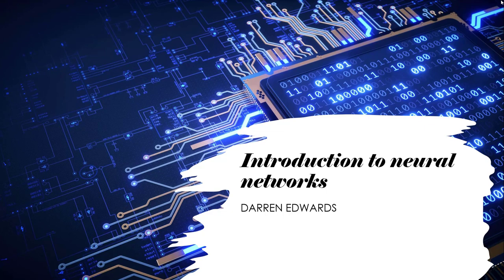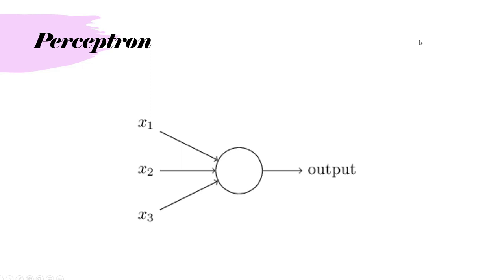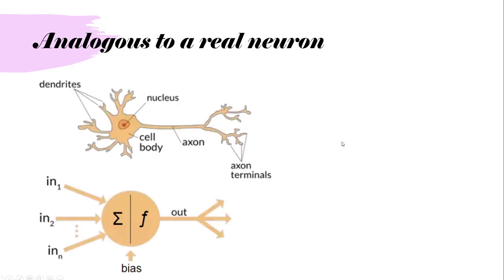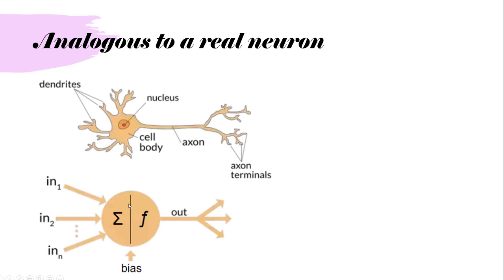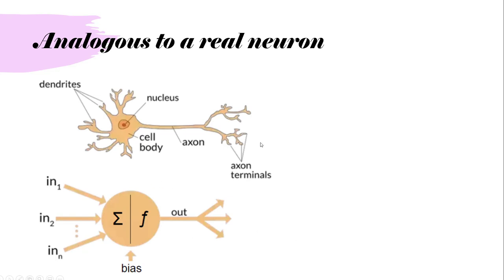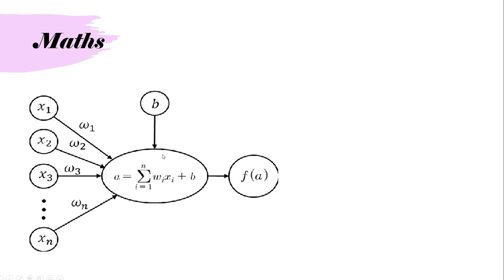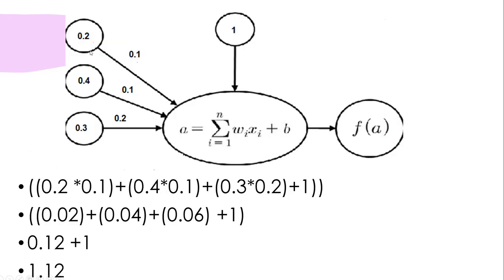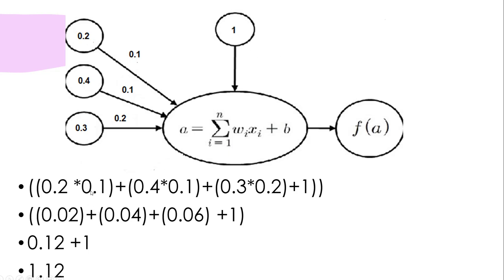An introduction to neural networks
A very brief introduction to neural networks.